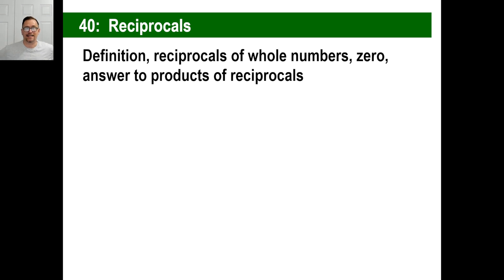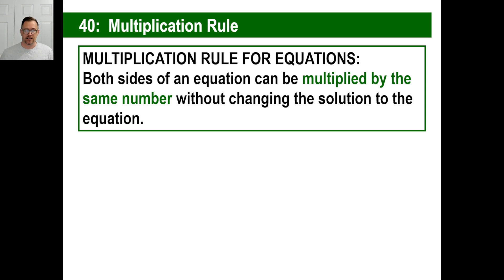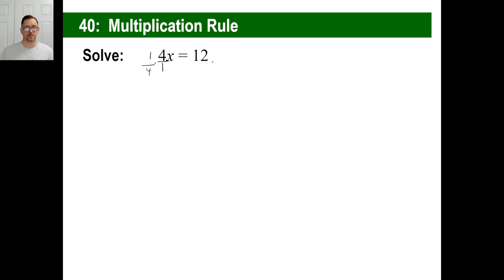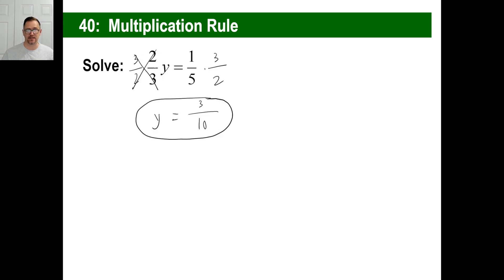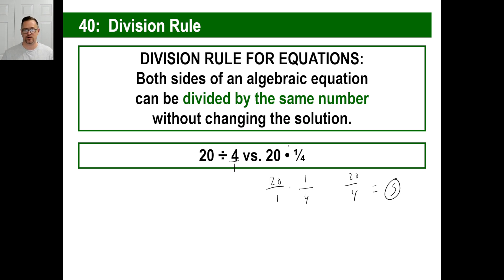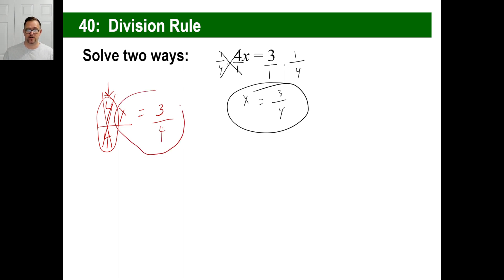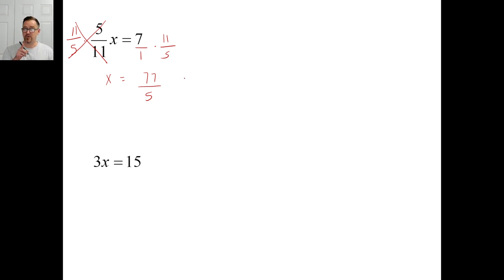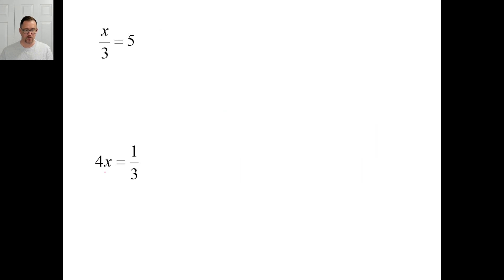Saxon Math - Pre-Algebra 1/2: 3rd Edition (Lesson 40) - Reciprocals, Multiplication & Division Rules